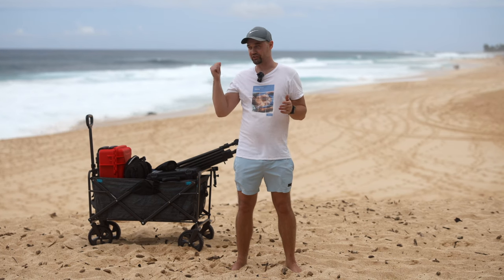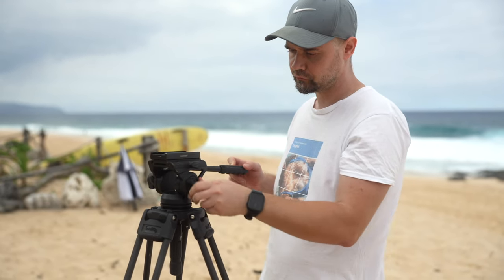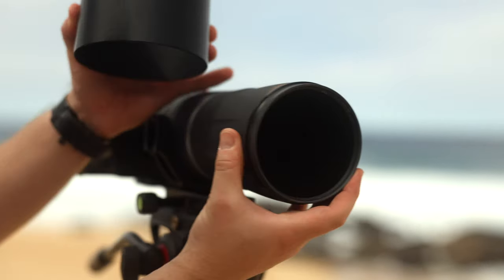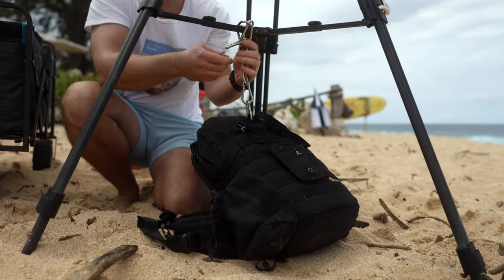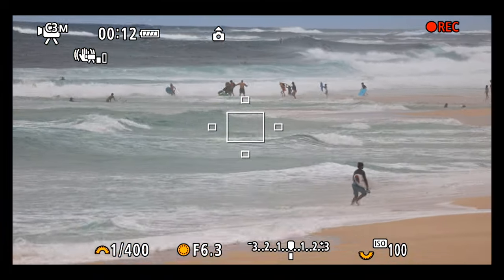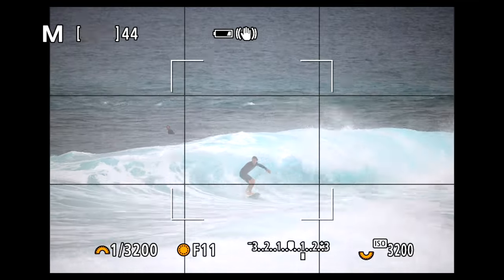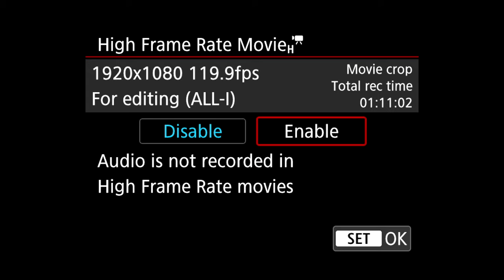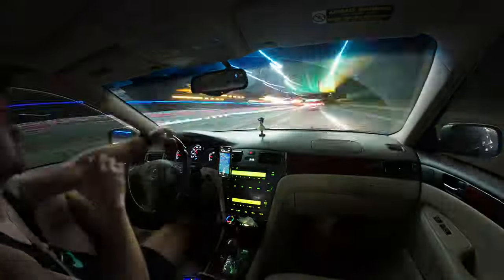Surf Filming and Photography Gear and Technics. Tips and Tricks. How to Filmmaking 101.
A Complete Guide to Surf Filmmaking. I'm going to talk about lenses, tripods, filming tips and tricks, and share with you everything I learned in the past 4 years filming surfing.
CPL Filter I use
Magic arm
The best camera case
The tripod I use

0:00 - Intro
0:26 - Gear
0:31 - Wagon
0:34 - Backpack
0:46 - Tripod
1:11 - Ballhead
1:19 - Tripod Head
1:41 - Fishing Hat
1:51 - Umbrella
2:21 - Cooling Towel
2:34 - Salt Protection
3:19 - Rain Cover
3:31 - Lens Hood
3:58 - Lens Cleaning Kit
4:21 - Monitor
4:43 - Remote Control
5:03 - Extra Weight
5:27 - Speaker
5:41 - Phone clamp
5:56 - Chair
6:09 - Telephoto Lens
6:31 - Sigma 150-600mm 5-6.3 Contemporary DG OS HSM Lens
7:39 - Canon RF 800 F/11
8:25 - Polarizer Filter CPL
8:44 - Film Technics
8:49 - ISO capabilities
9:21 - Continuos / Servo Autofocus
9:52 - Crop mode
10:17 - 60 / 120 FPS Frames per second
10:55 - Sooting LOG
11:46 - Final thoughts